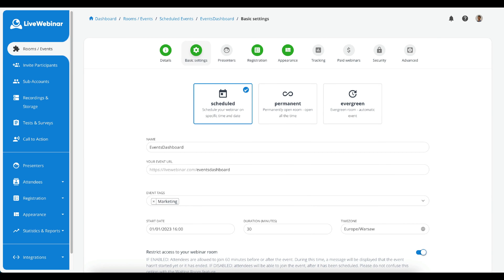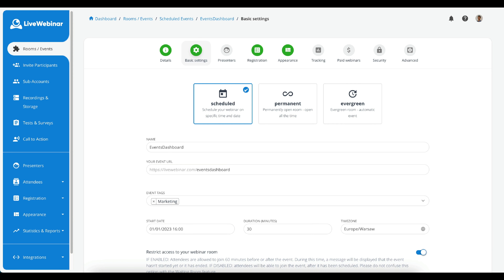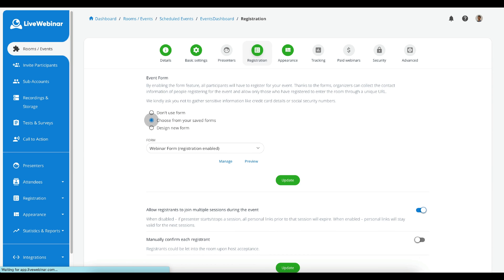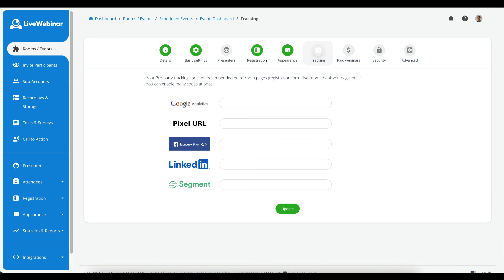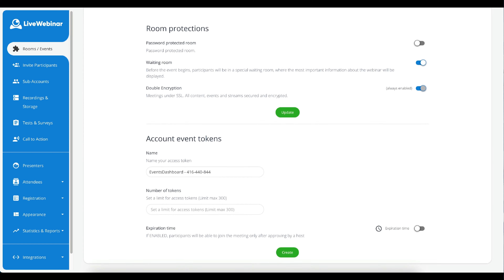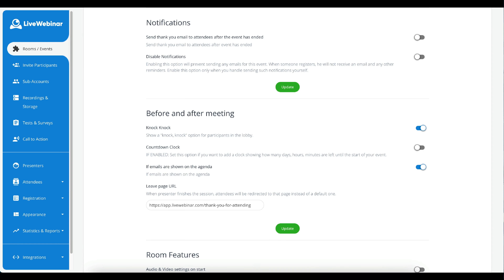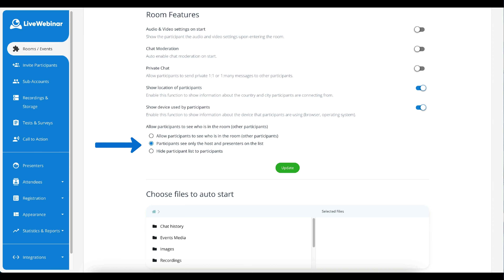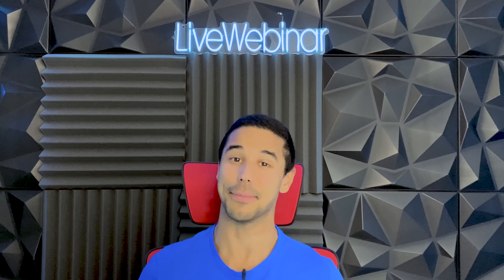LiveWebinar Events Panel Tutorial: How to use the new dashboard!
🔔  Would you like to learn how to host efficient and engaging webinars?

From practical tips and tricks to strategic advice from our experts, here's all you need to know to take your webinars to the next level

🤩  LiveWebinar is the most advanced webinar platform on the market. LiveWebinar provides huge amounts of incredible free resources and education for digital marketers.